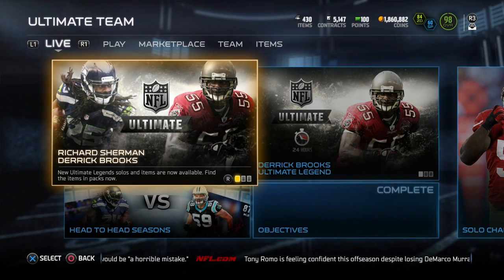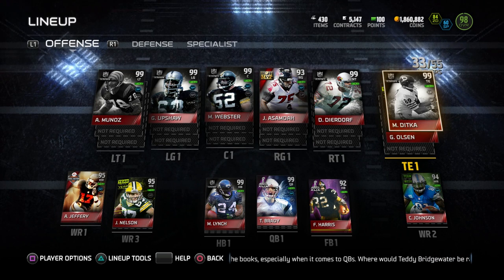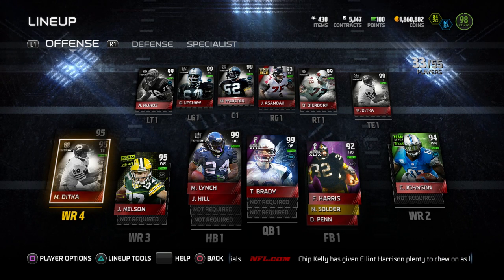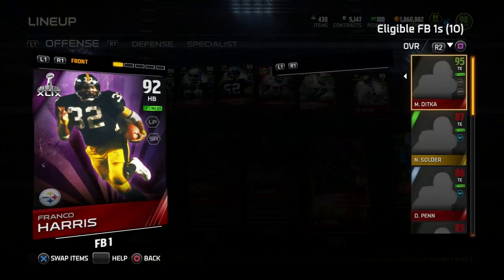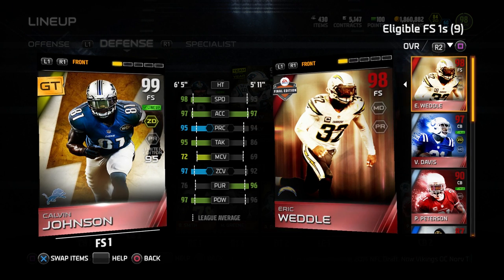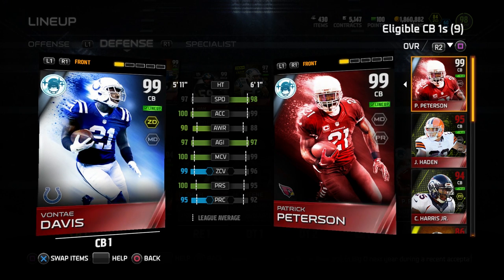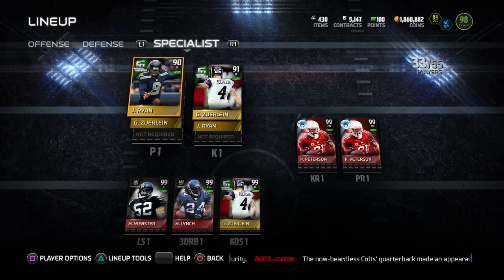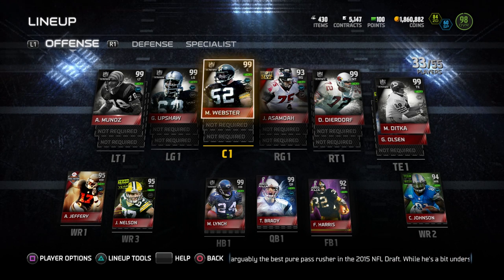Madden 15 Ultimate Team LINEUP UPDATE - 98 Overall! GOLDEN TICKETS & ULTIMATE LEGENDS!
Madden 15 Ultimate Team Lineup Update including Golden Tickets, Positional Heroes and Ultimate Legends!